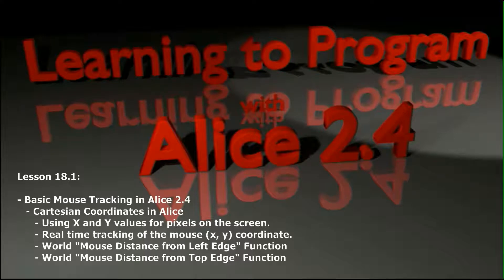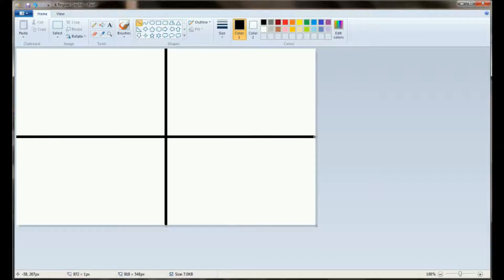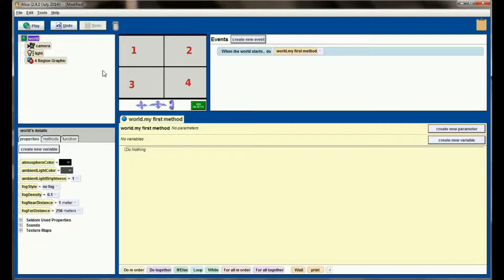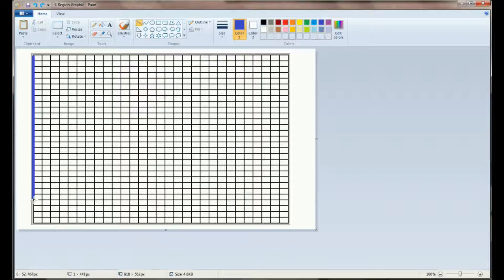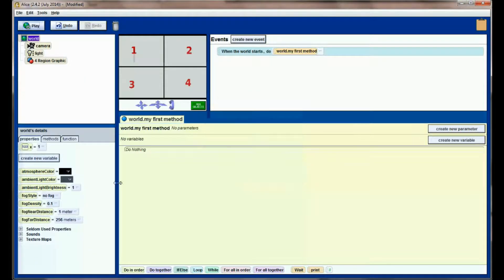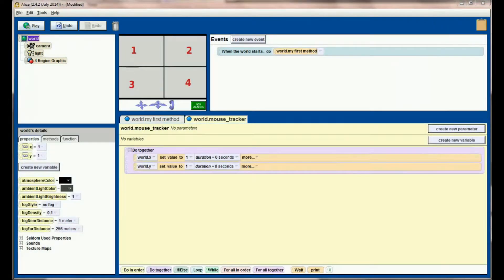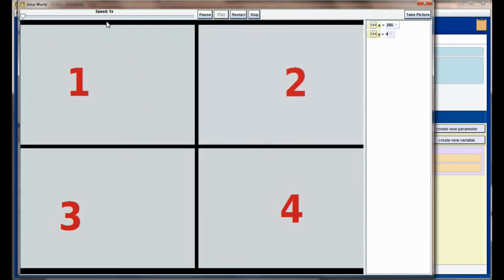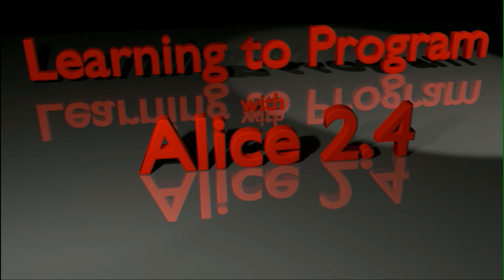Alice Tutorial 2.4 Lesson 18.1 - Basic Mouse Tracking (1 of 3)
1:30 Skip the Introduction to Lesson 18.1
2:59 Skip the creation of the 4-Quadrant Graphic in Paint
7:21 Skip to the start of building the mouse_tracking method.

Lesson 18.1, 18.2, and 18.3 outline the development of an example program allowing the user to track the mouse position on the screen in Alice. This technique will effectively allow an Alice programmer to allow users to click on individual sections of a Billboard, which Alice treats as a single object with no subparts. While the functionality is similar to what you'll find in other programming languages, mouse tracking in Alice takes practice and has some nuances that are discussed throughout this video that programmers should be aware of. This discusses the use of the world level methods "Mouse distance from left edge" and "Mouse distance from top edge." This series culminates with the building of a small application using these techniques.